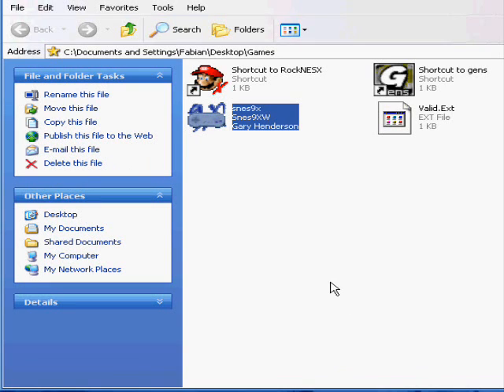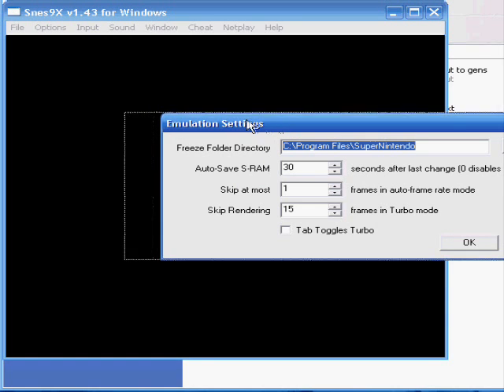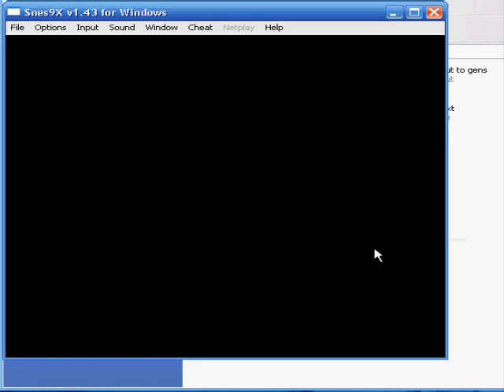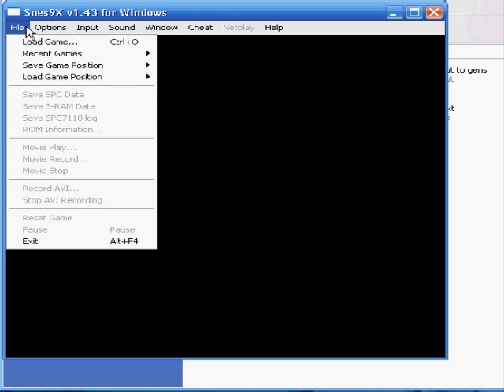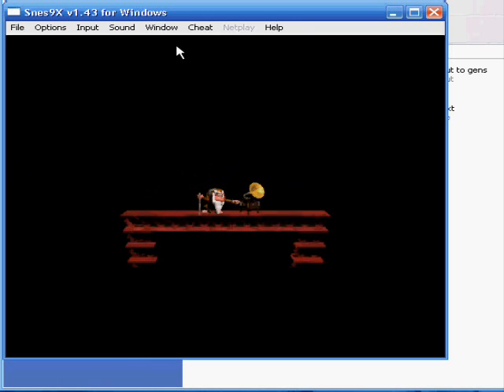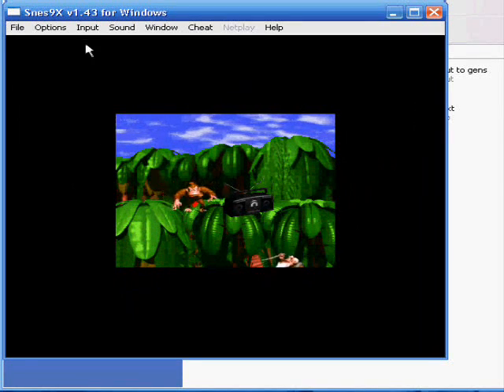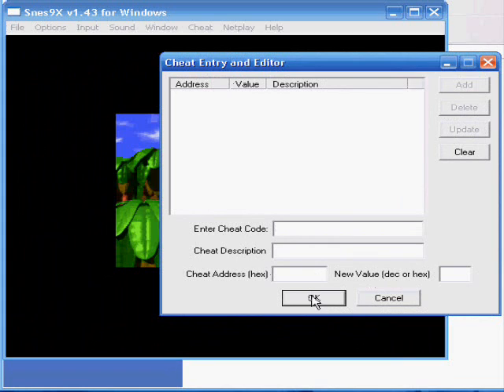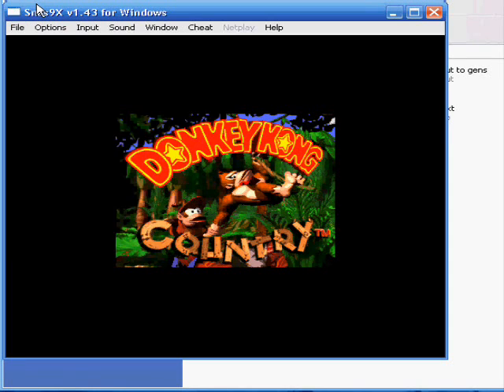Super Nintendo Emulator tutorial - Snes9x - EmulationPack.com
Snes9x is a very good Super Nintendo Emulator that EmulationPack.com uses in our Flash Drives and CD's.  This tutorial deals with setting and configuration changes to make your playing experience more enjoyable.